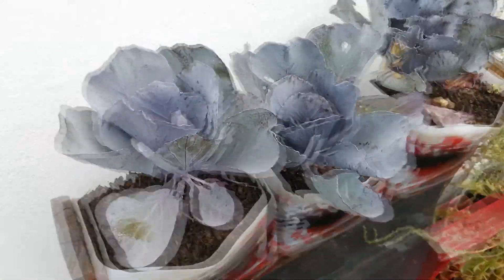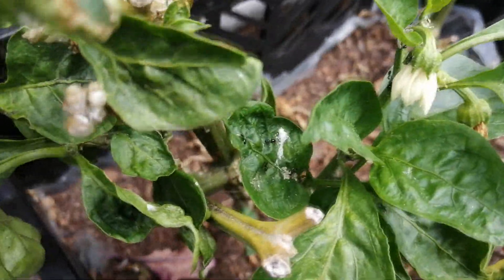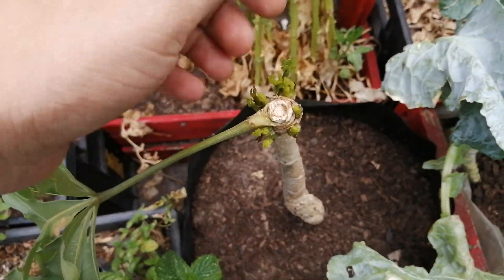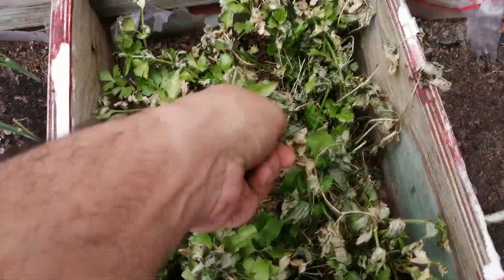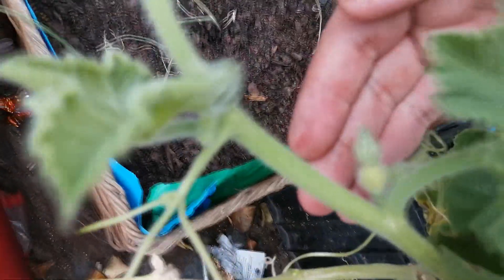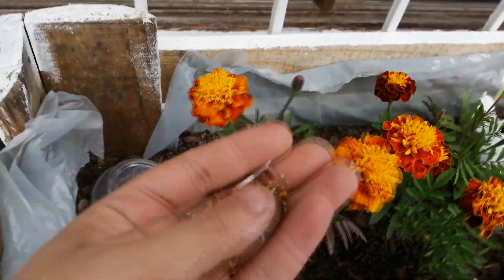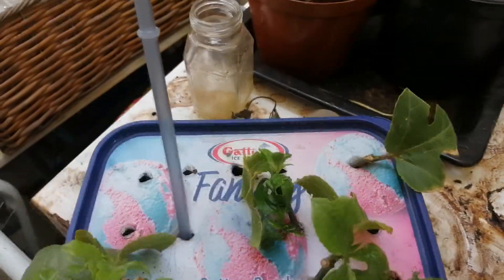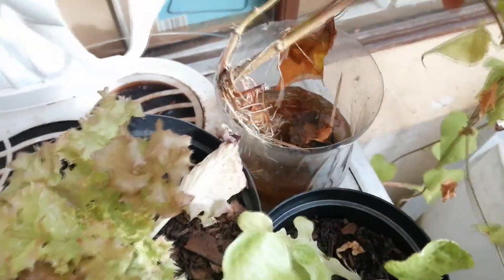Garden Tour 2023 January//South Africa Cape Town Garden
first garden tour for the year 2023

Back Yard GrowingSA. Growing vegs and herbs in a small garden all grown in containers and homemade wooden boxes.